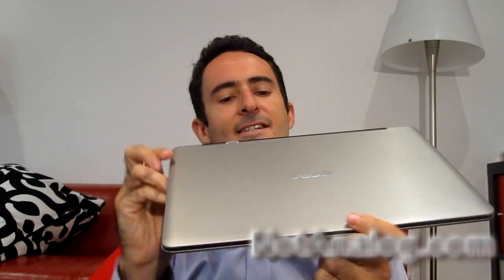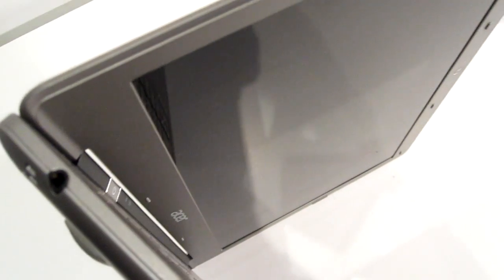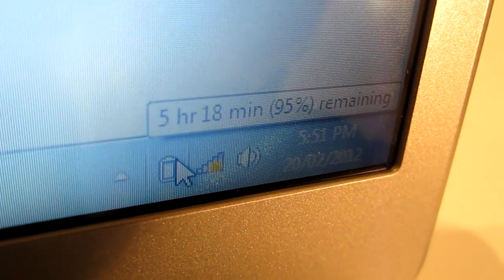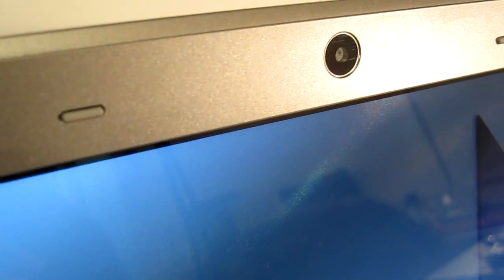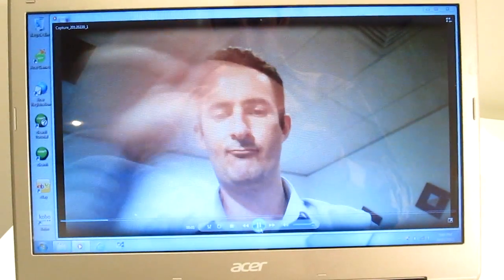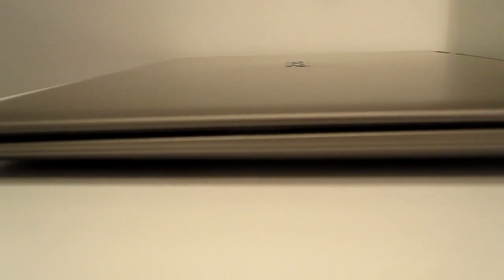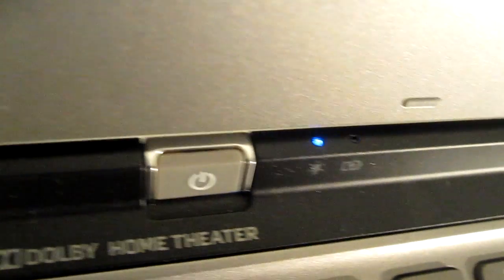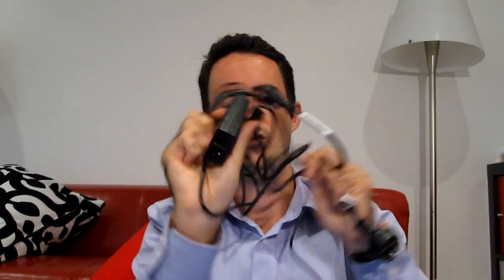Ep 57: Acer Aspire S3 Review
In this episode Geoff reviews the Acer Aspire S3. A Windows 7 powered ultrabook with some great features which I havent seen before. Since these ultrabooks are still first generation I look forward to seeing the improvements in the following years.